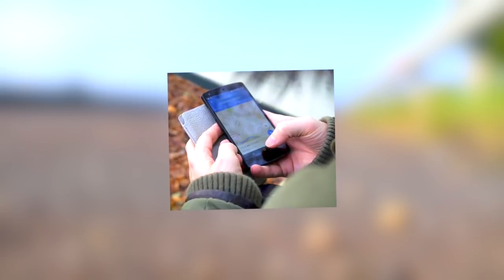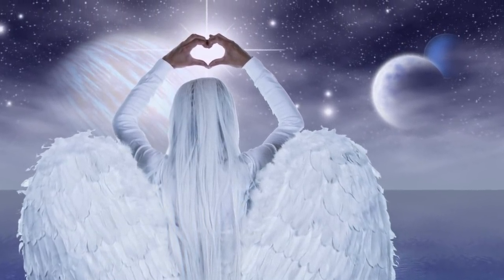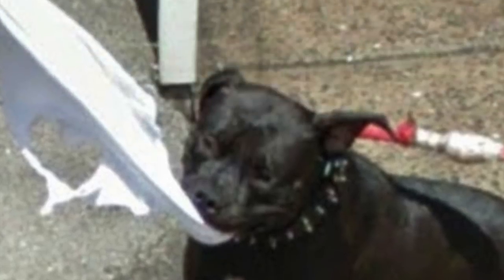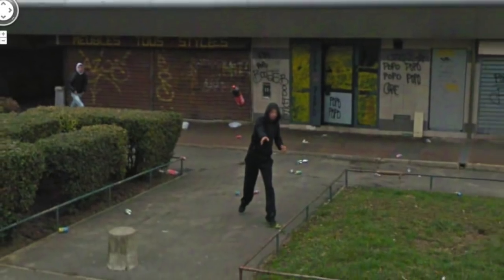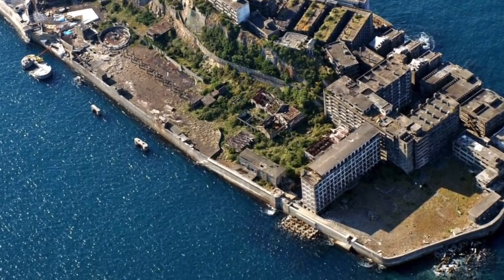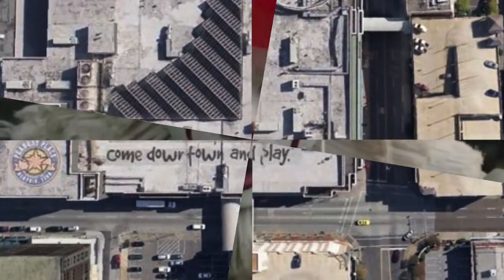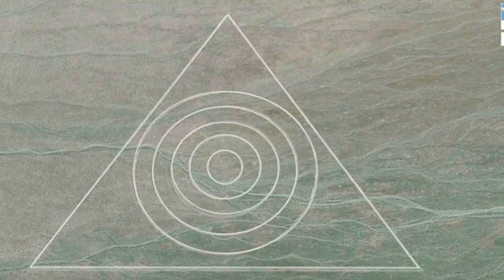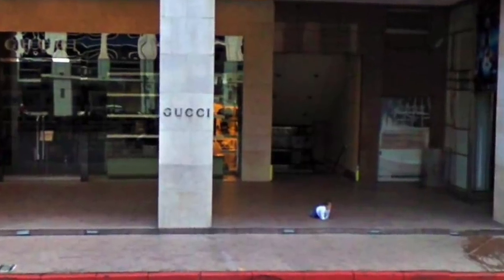11 Scary Things Caught On Google Street Maps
Top 10 Scary Things Caught On Google Street Maps

Description:
Charlie from Top 10s counts down the top 10 Scary Things Caught On Google Street Maps! From scary and creepy discoveries found on google maps and google earth to mysterious and unexplained finds on google street view here are the most unsolved and strange things to ever be seen on google maps and street that went viral!

Footages:videvo.net